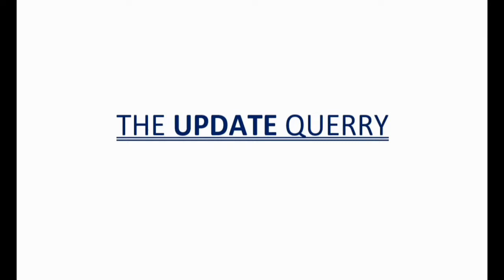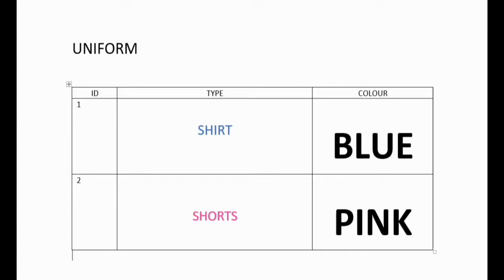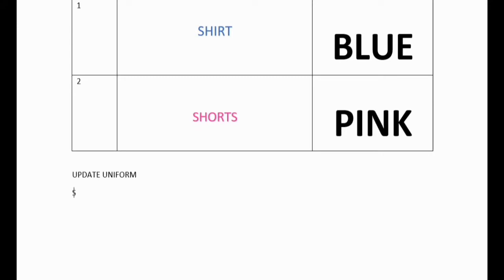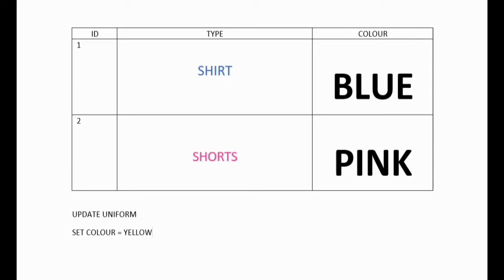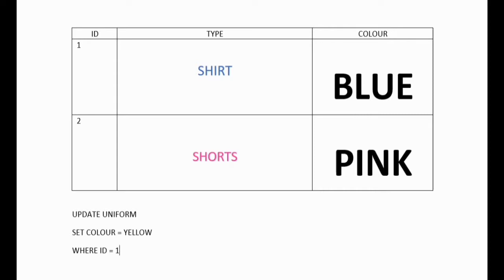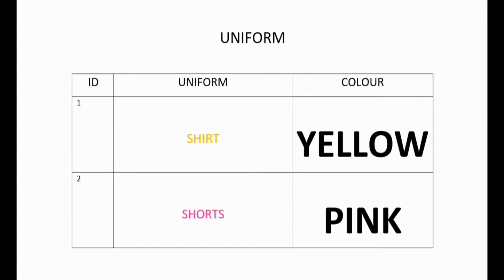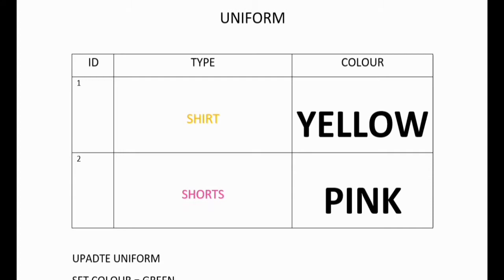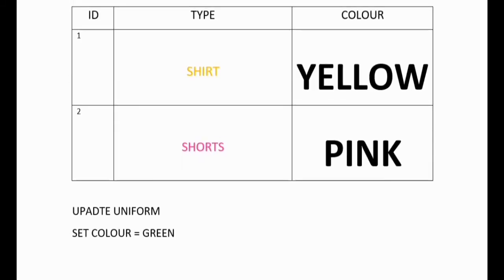SQL UPDATE query. (All you need to know)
In this video I use simple terms to explain the UPDATE query in SQL so that it'll be very simple for anyone to understand. Think of the database as your closet where you keep your school uniform.